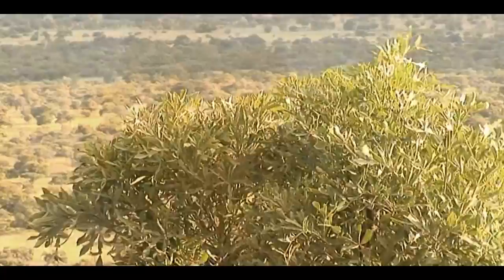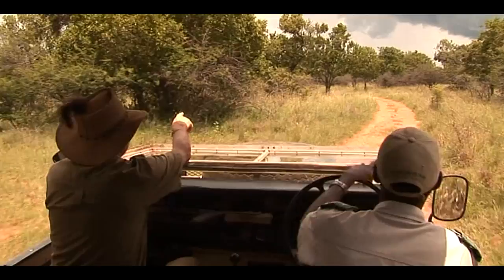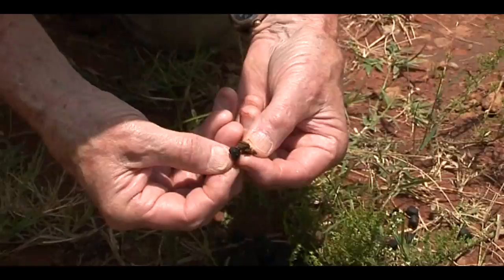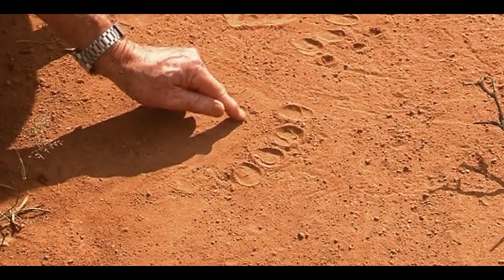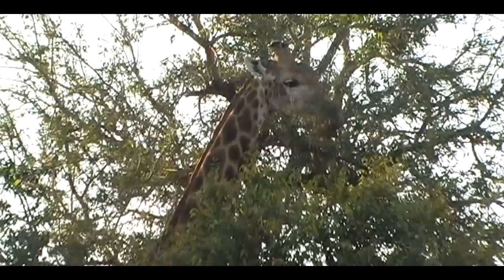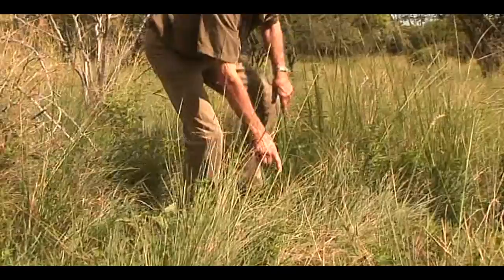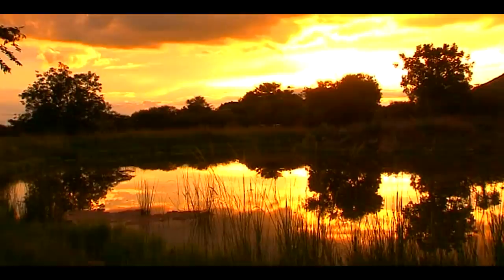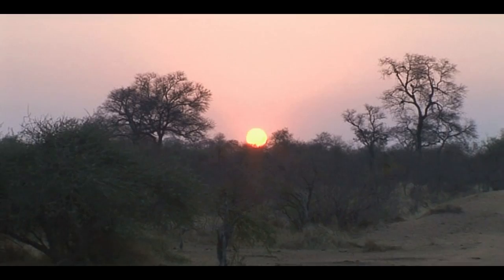John Edmond - Tales of the Gamerangers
Part of 'Tales of the Gamerangers' by John Edmond